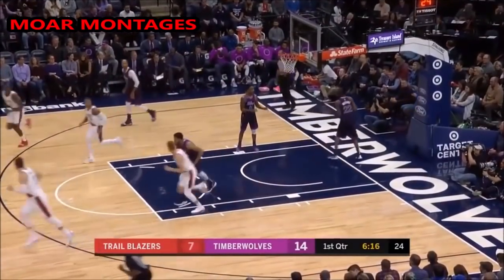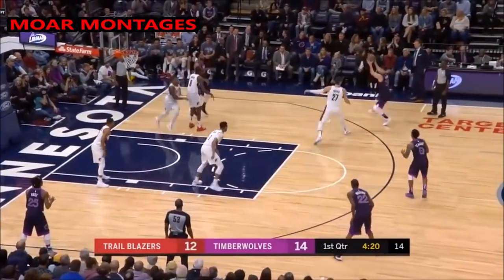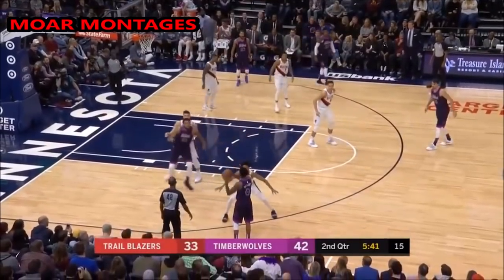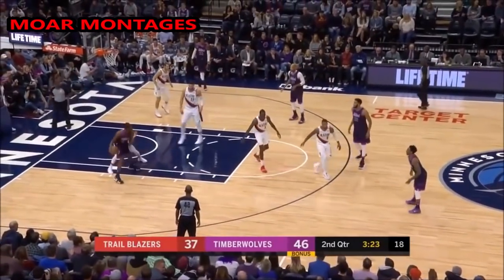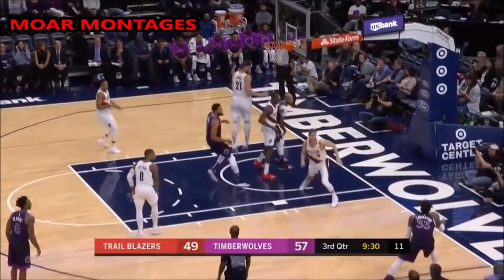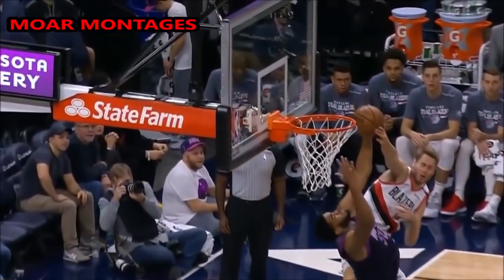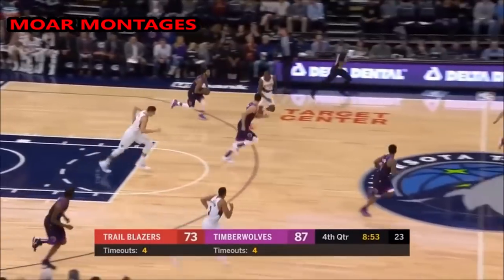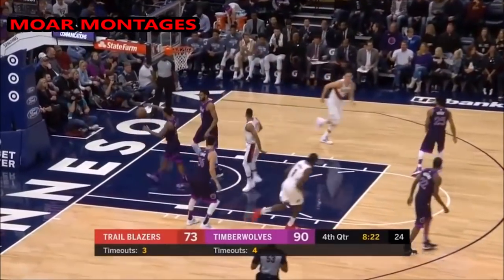Portland Trailblazers vs Minnesota Timberwolves NBA Full Highlights (NOVEMBER 17TH 2018-19)